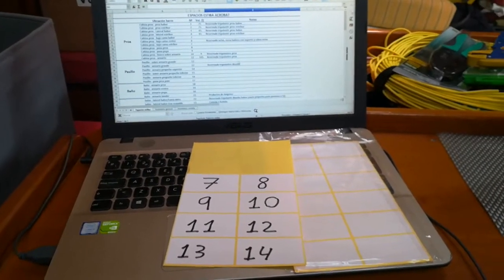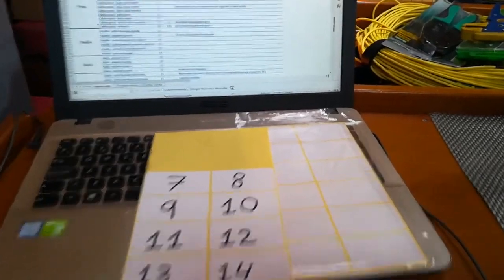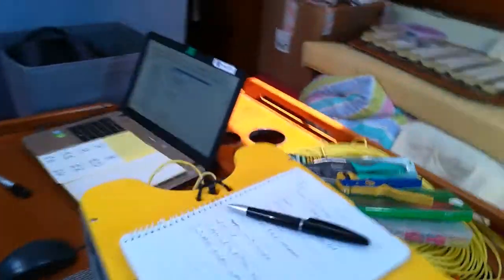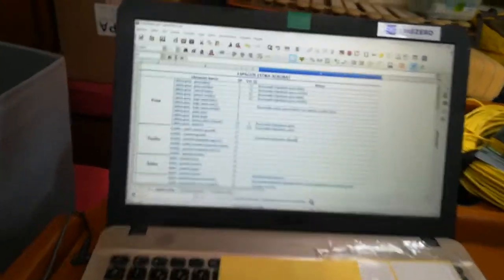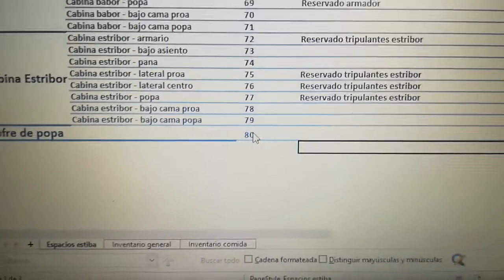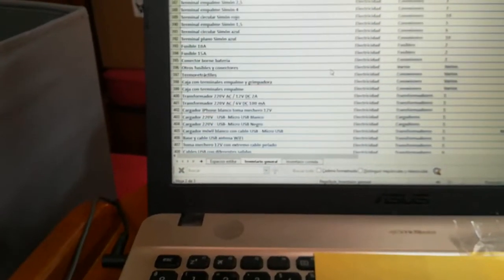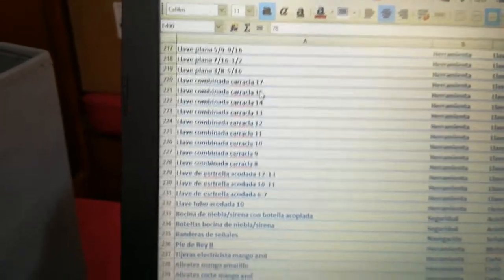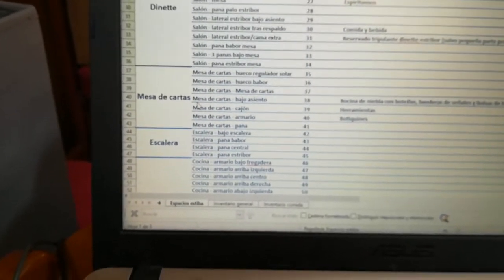Stow in the boat and inventory management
Simple way to organize inventory on a ship.

From my experience working in production and logistics departments of industrial SMEs.

We begin by classifying the stowage spaces that we find on our boat. In Acrobat I I classified 80, we will see how many I get in Acrobat II

Then we write down in a spreadsheet (or notebook, if you are from the old school) what we stow in each space.

The small elements are grouped into numbered Tuppers. These elements can be roughly classified: "fuses" or in detail (as is done in companies: 3x3A fuses, 2x10A fuses, etc.)

IMPORTANT: update inventory if:

- We change things around
- We consume elements (we spend a cartridge of Sika, we replace a fuse ...)
- We add elements

The first aid kit must have its own inventory specifying the expiration date of the items that have them.

You can make food inventory, if you want, specifying the expiration date as in the first aid kit.